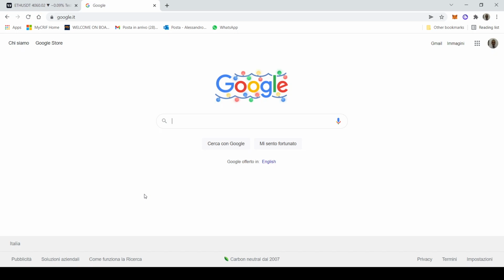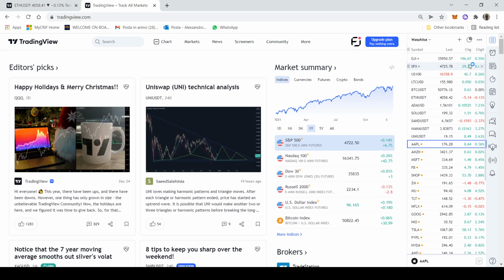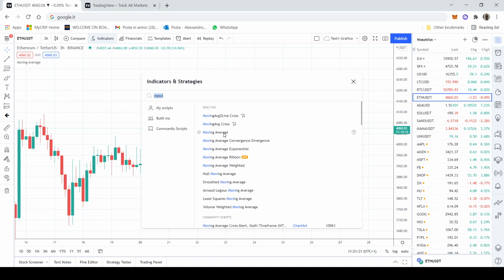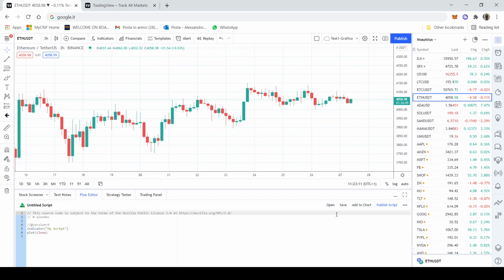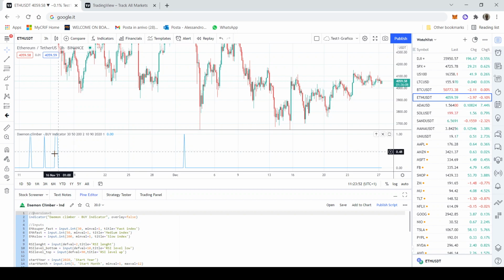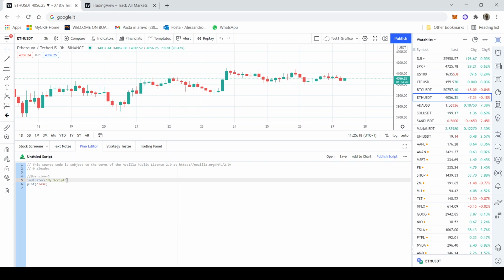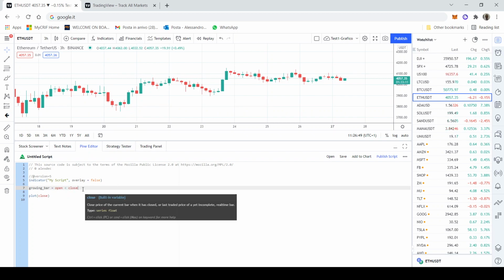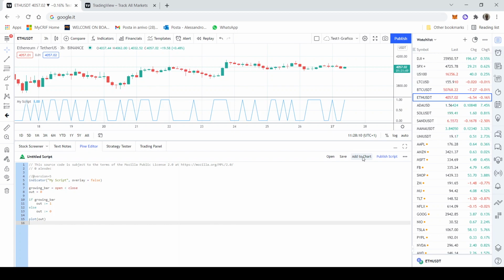TradingView - Beginner guide: how to start and set-up your first indicator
TradingView tutorial covering platform set-up and creation of the first custom indicator.